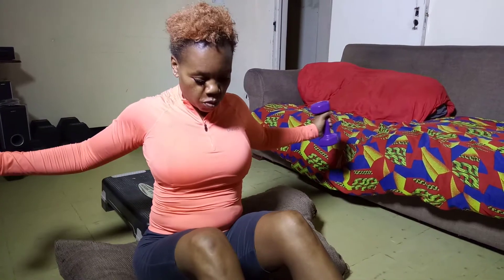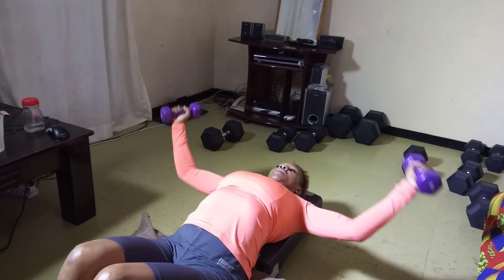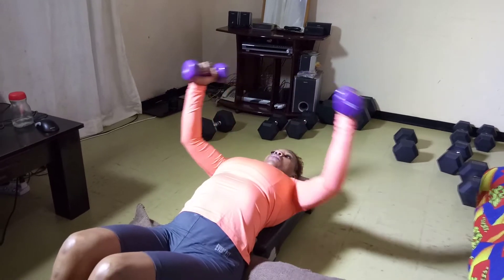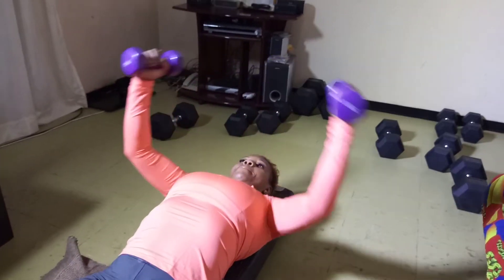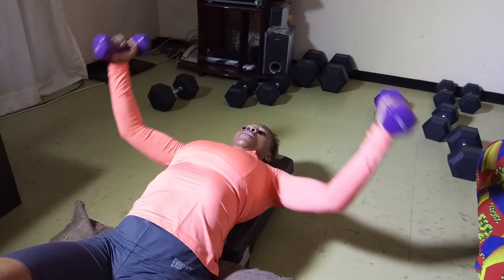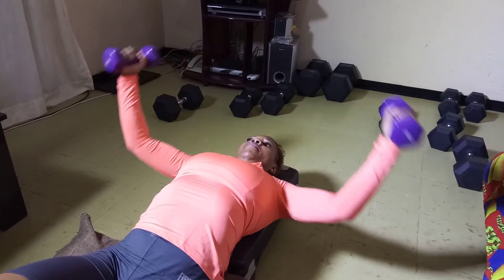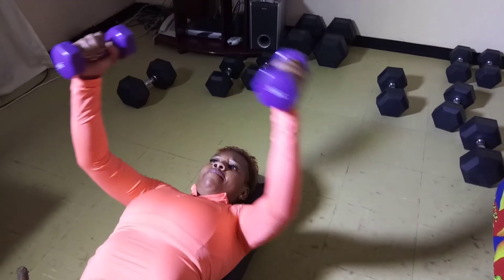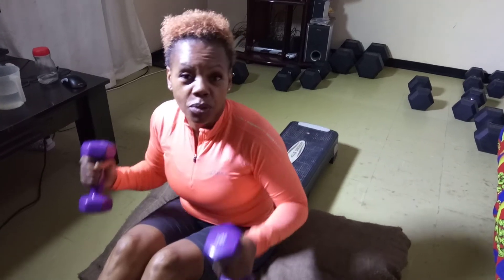Chest workout || Dumbbell fly